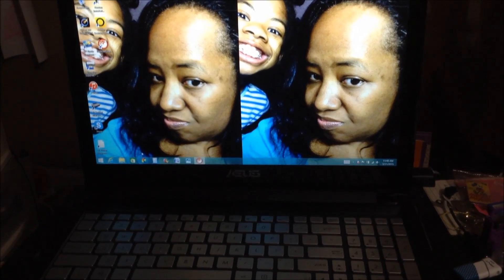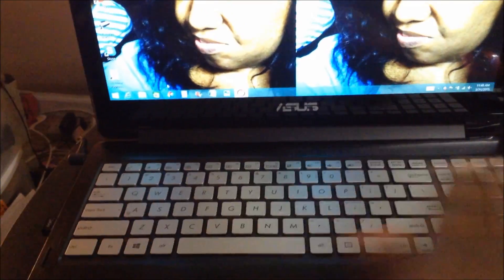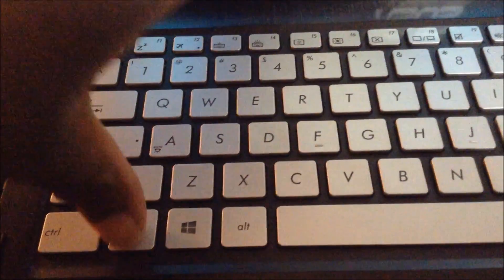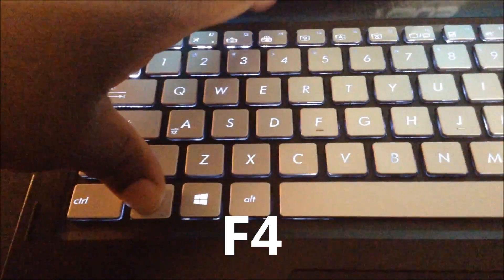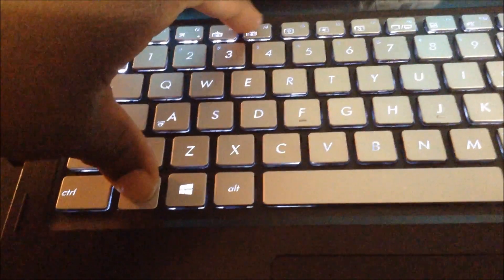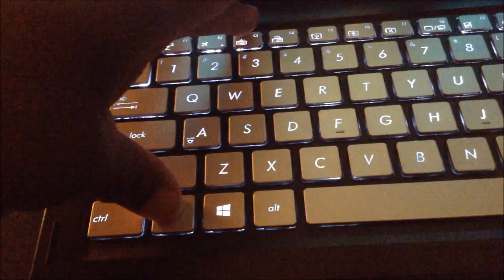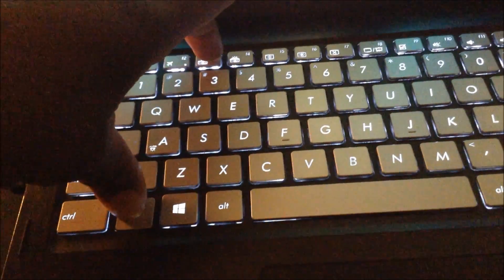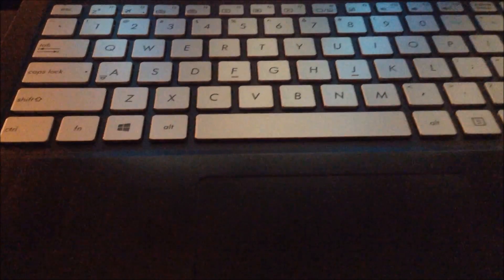Asus - Flip 2-in-1 15.6" Touch-Screen Laptop TURNING ON AND OFF BACKLIT KEYBOARD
Watch how to turn the backlit keyboard on and off on Asus - Flip 2-in-1 15.6" Touch-Screen Laptop - Intel Core i7 - 8GB Memory - 1TB Hard Drive - Black
Q551LN-BBI706